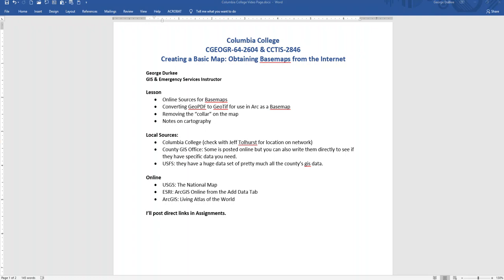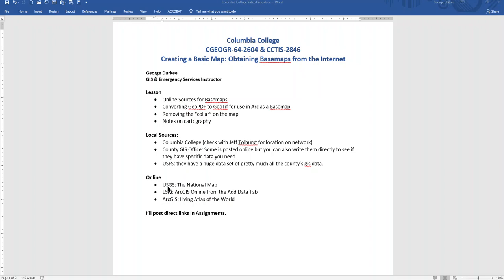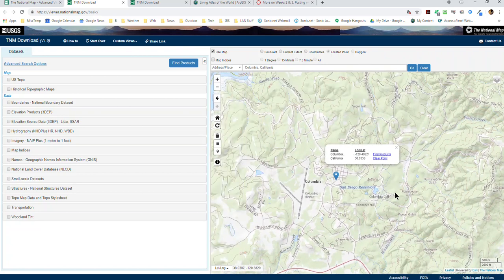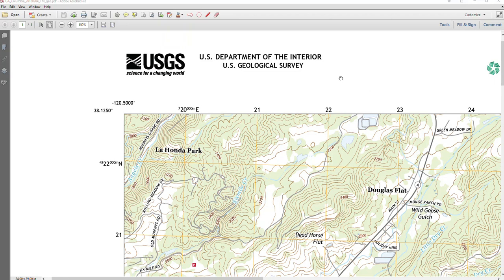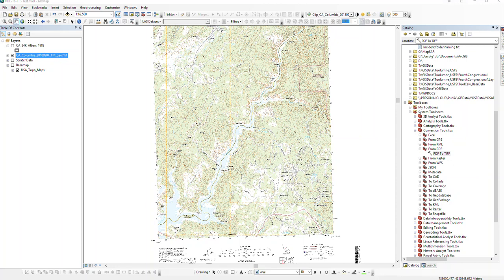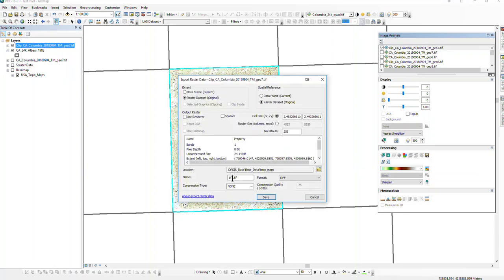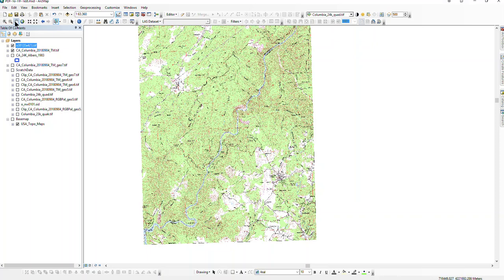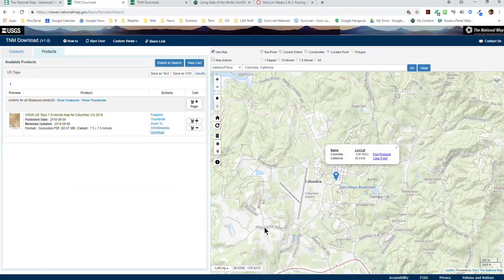Convert and Clip GeoPDF to GeoTif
Columbia College Geography 64: Creating a Basic Map. Obtaining and downloading GeoPDF basemap quads  from USGS National Map, then converting to GeoTiff and clilpping the collar.
In the Intro, I said I'd talk a little about choices in labels and colors. The video was long enough as it was so I'll put that off for a future video.